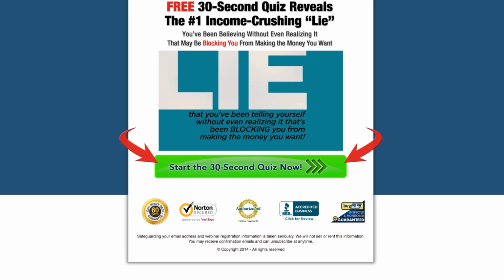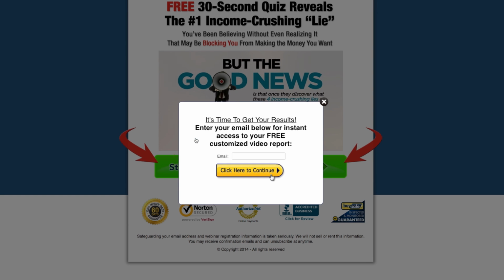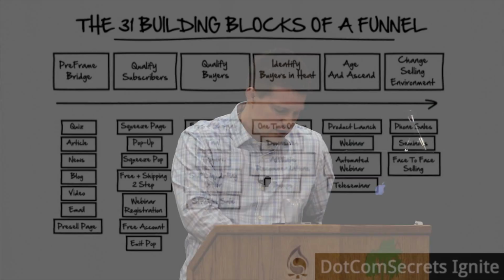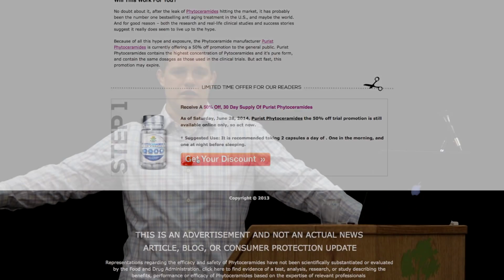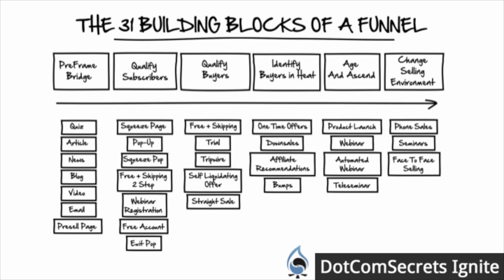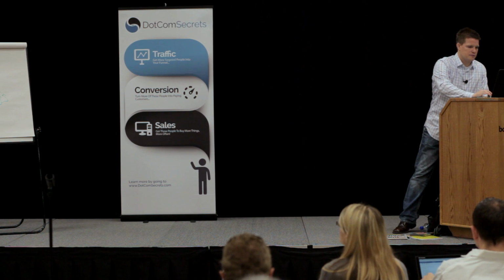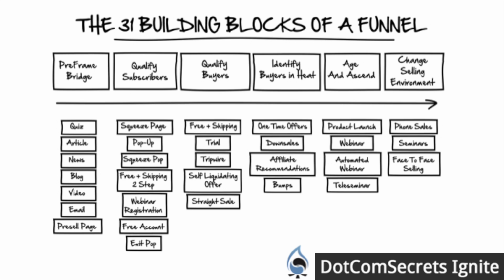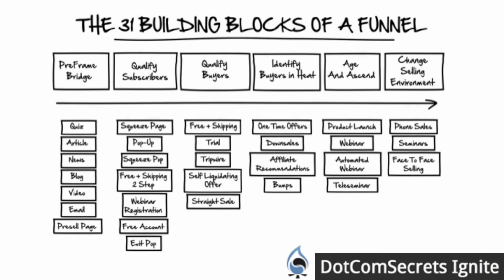6 The 31 Building Blocks of a funnel